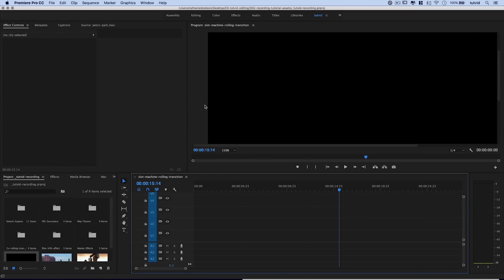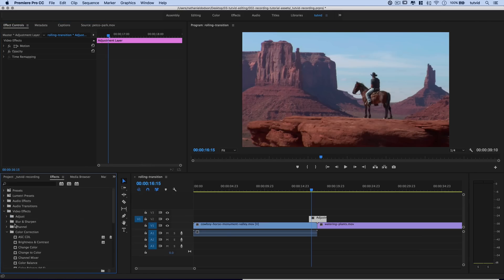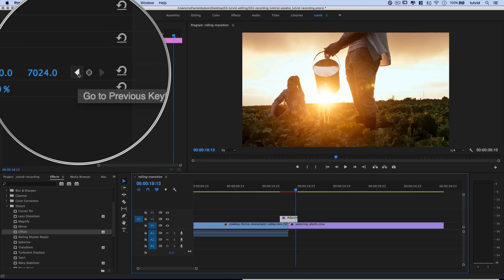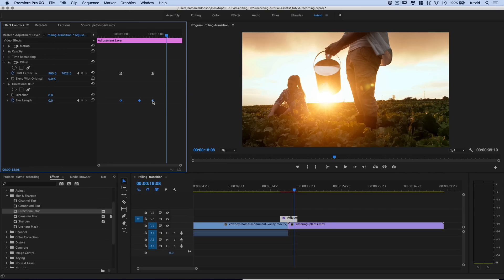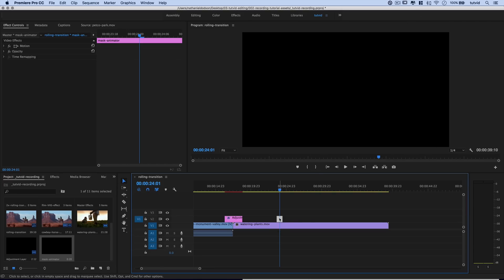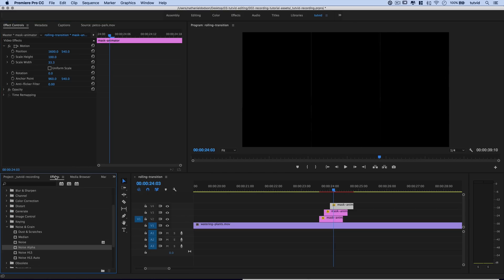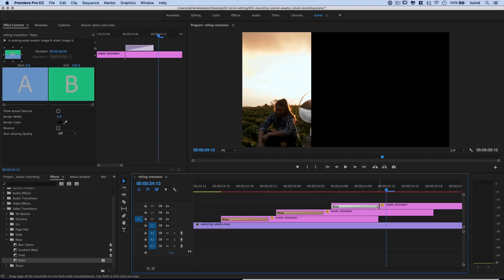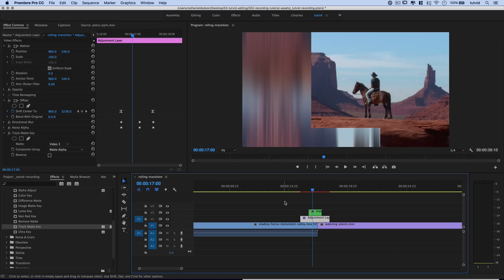3 Rolling Frame Video Transitions Premiere Pro Tutorial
HIGH-SPEED ROLLING TRANSITIONS! | We’ll build out a single complex rolling frame video transition which ends up being 3 different effects all in one. Use any one however you like!

In this Premiere Pro video editing tutorial, we will talk about using an Adjustment Layer paired with a video offset, a blur, and some noise to create the base of this slot machine-like rolling shutter video transition effect. Learn to animate effects, ease effects, create animated masks from simple color mattes, create precisely sized objects as well when we create the slot machine style effect. You’re going to love this effect!